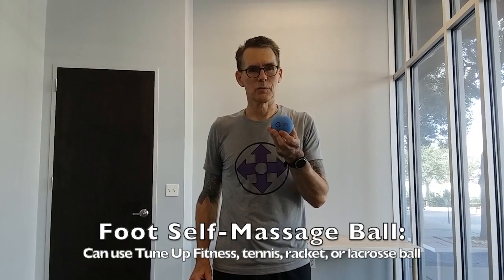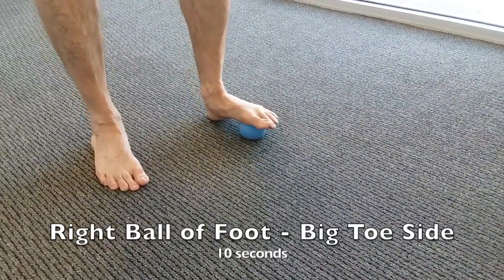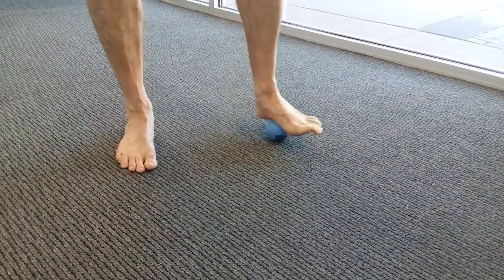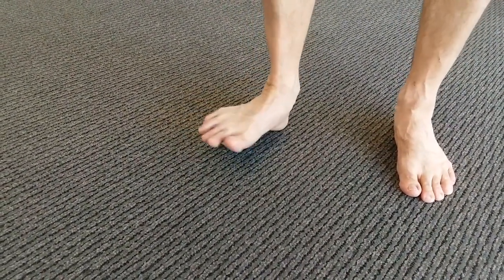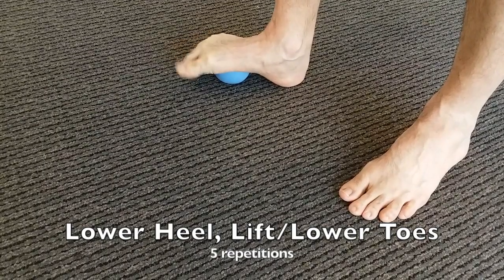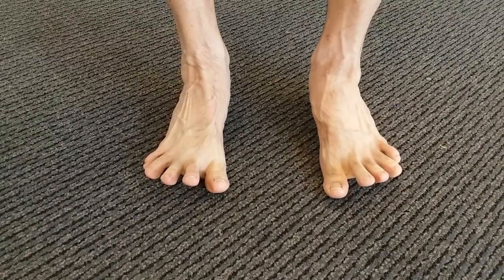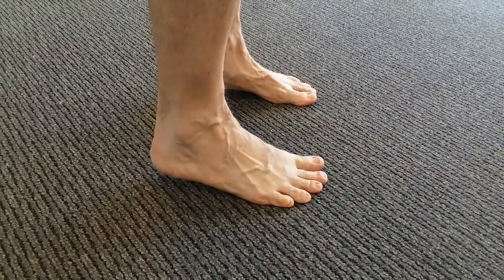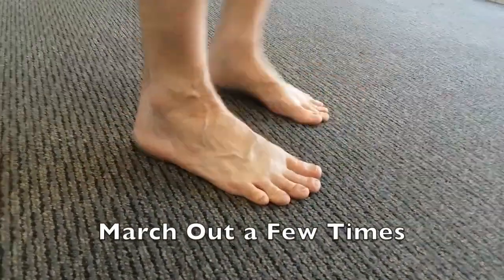Exercises for Strong and Flexible Feet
These exercises will help you have strong and flexible feet. They may be helpful for the prevention and/or management of chronic conditions such as bunions, plantar fasciitis, heel spurs, and Achilles tendonitis. This is not meant as medical advice - if you have chronic conditions affecting your feet, be sure to consult with a qualified healthcare provider.

These exercises provide acupressure and reflexology effects to the feet, which may also benefit other regions of the body.

For these exercises you will need one thick rubber band, and a ball for foot massage. This could be a tennis ball, racketball, or lacrosse ball. I like to use the Yoga Tune Up Therapy Ball. For larger feet I suggest their Plus ball, or for smaller feet their regular Therapy Ball.

If you have any questions you may leave them in the comments.